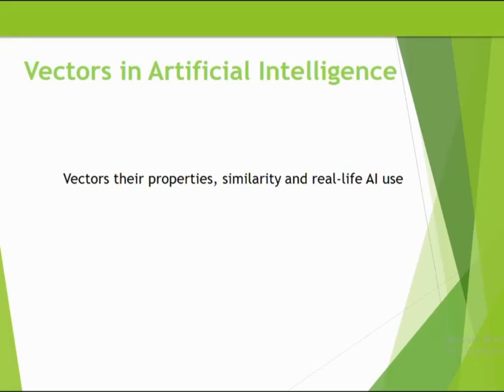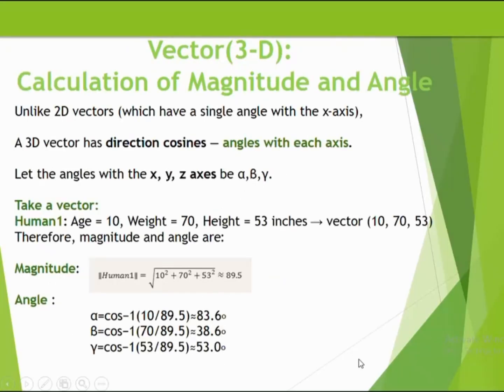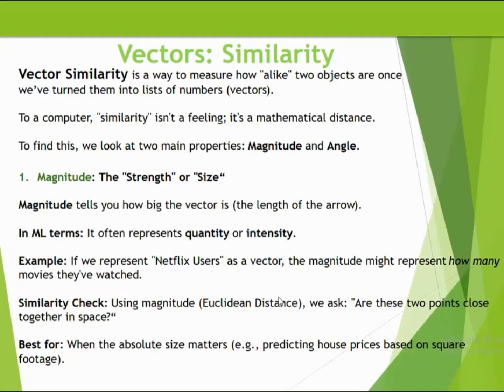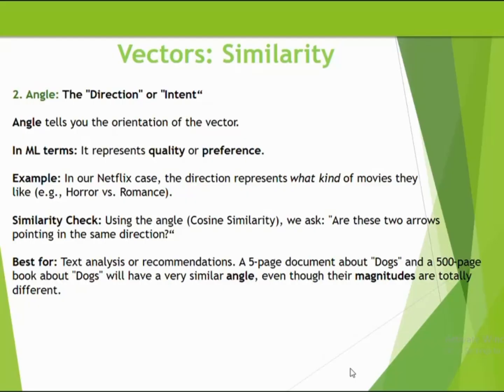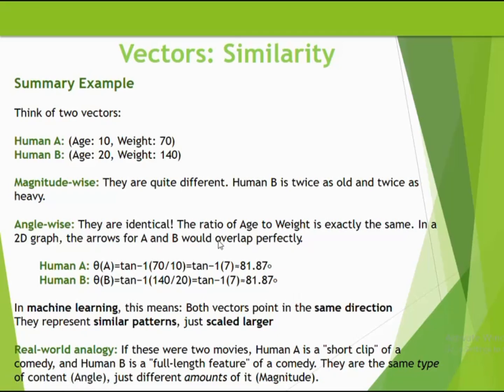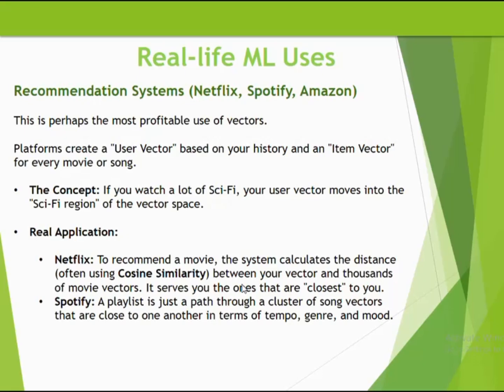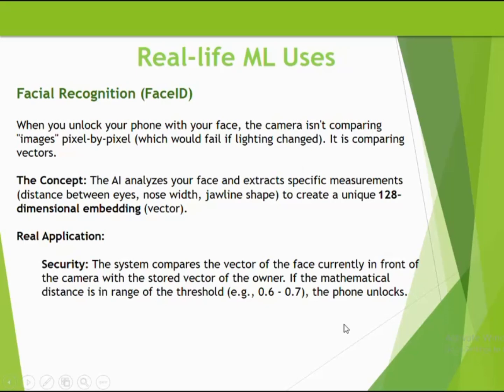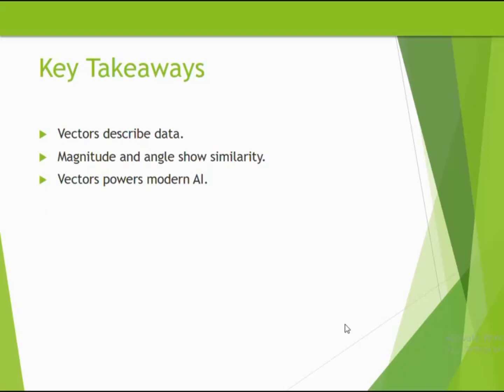Vectors in AI — Made Simple!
Learn vectors in Machine Learning with simple visuals, magnitude, angle, cosine similarity, and real-life AI examples in just 20 minutes.

In this visual lesson, we explain:

What a vector is in AI

Important vector properties like magnitude and angle

How vectors measure similarity between data

Real-life AI uses such as:

Recommendation systems (Netflix, Spotify, Amazon)

Natural Language Processing & chatbots

Facial recognition

Fraud detection

Semantic search

This beginner-friendly video uses clear diagrams, graphs, and real-world examples to help you understand vectors step-by-step.

👉 Perfect for students, beginners in AI, and data science learners.